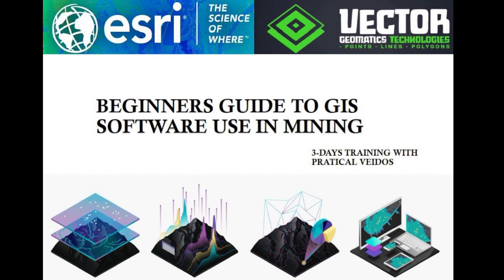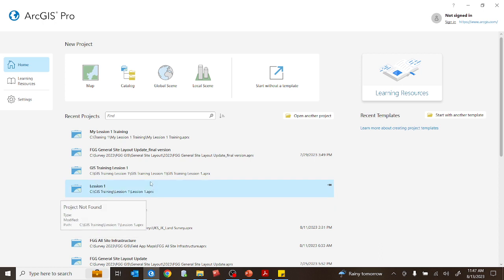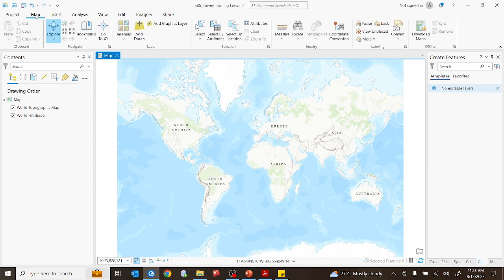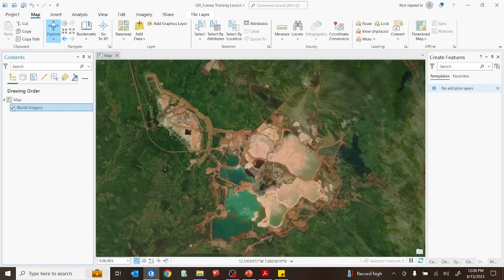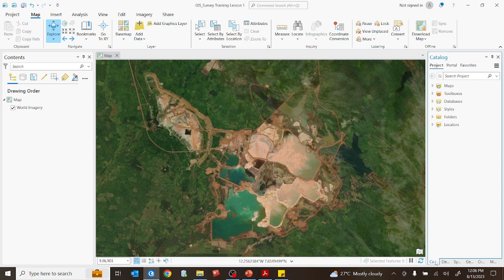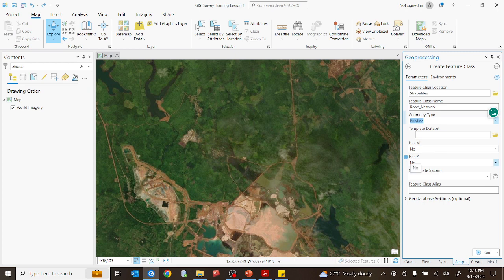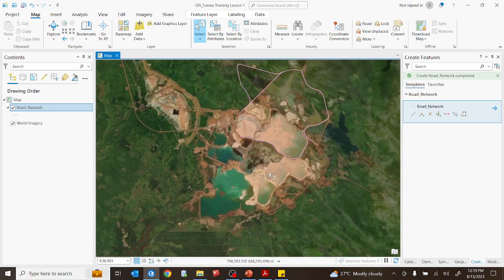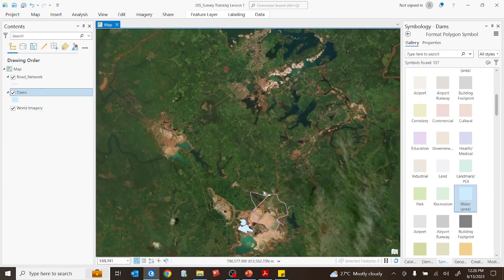Lesson 1 - Mining Introduction to ArcGIS Pro Software for Mining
This is an introductory video on how to use ArcGIS Pro Software.